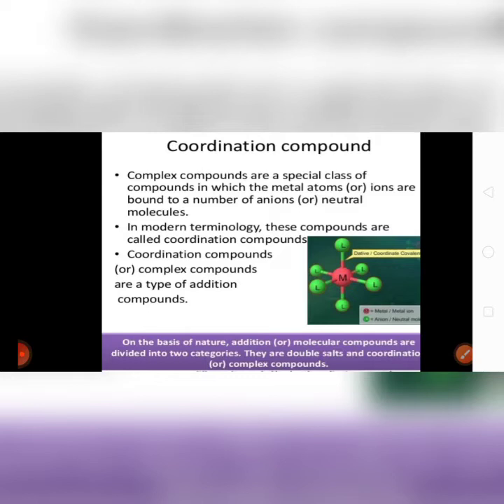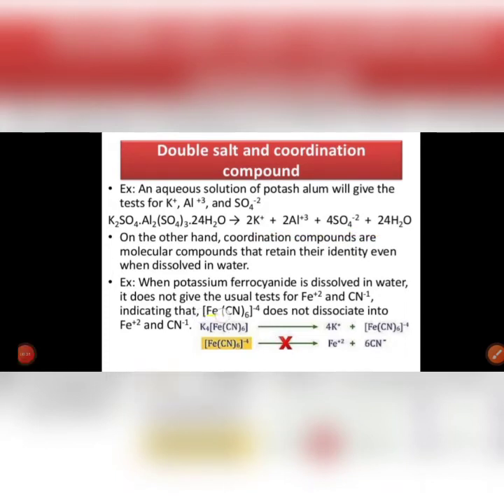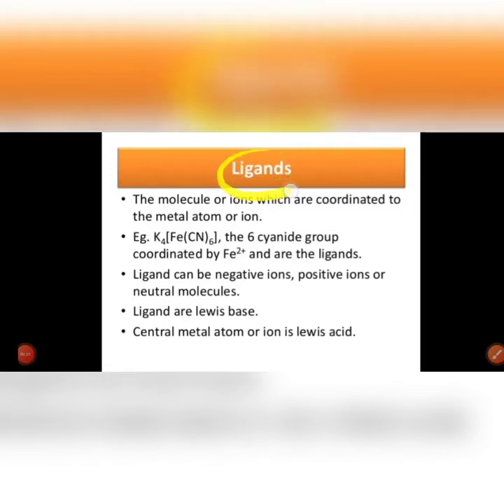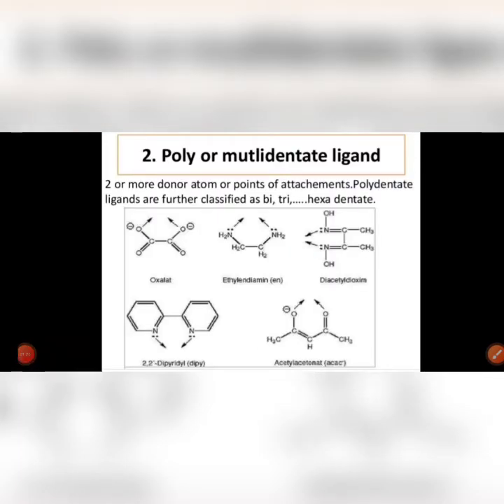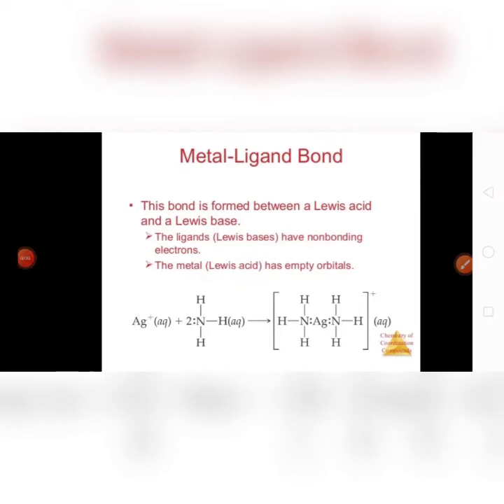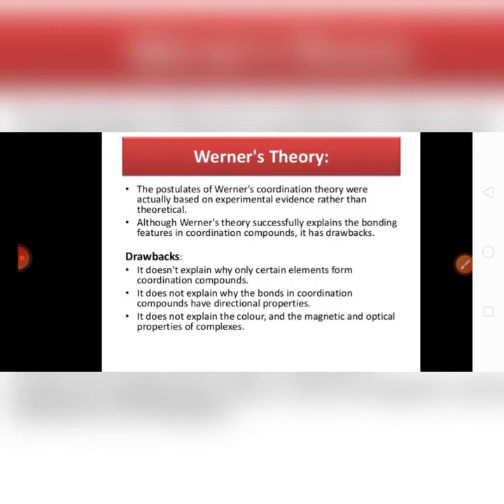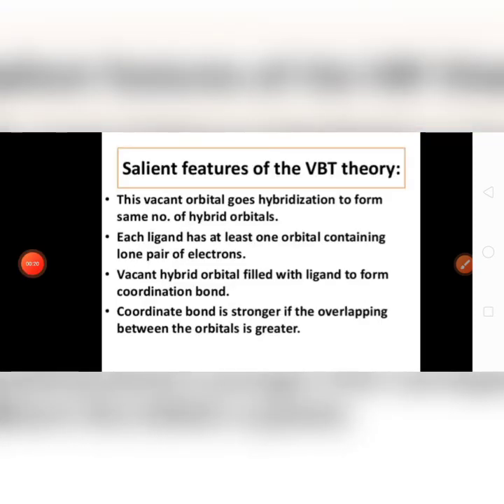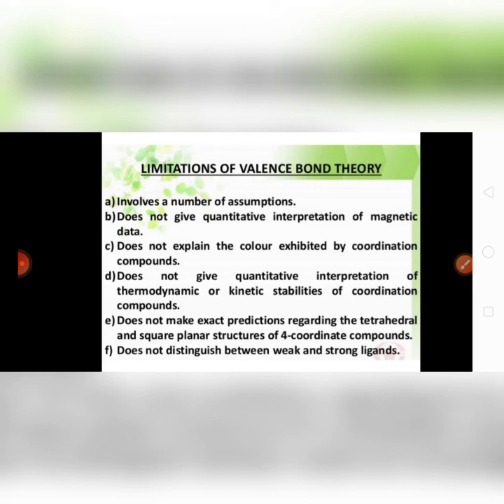class 12th ( subject - chemistry): chapter - coordination compounds .